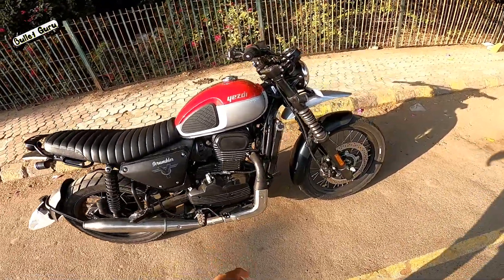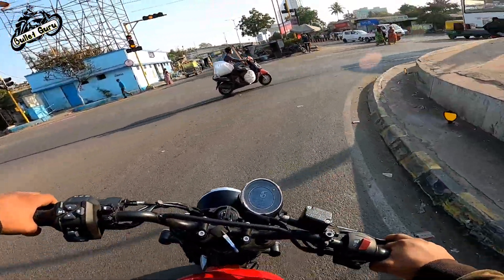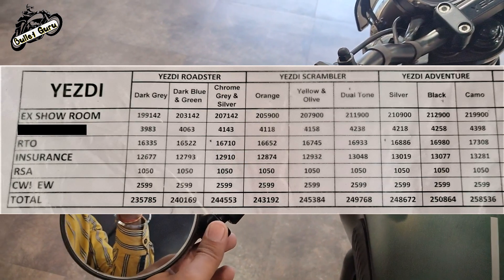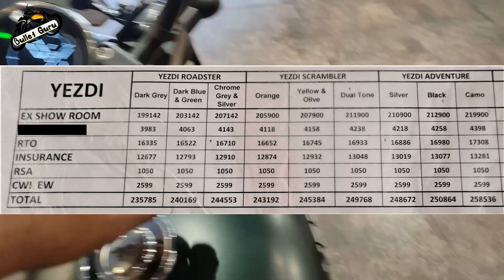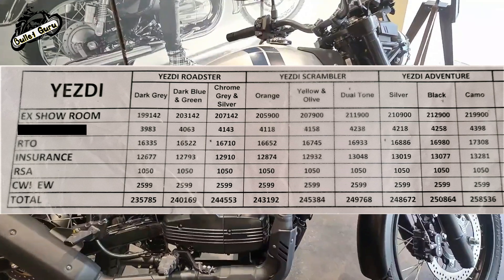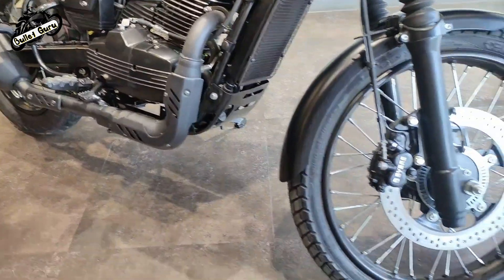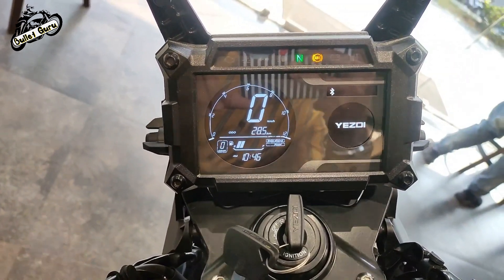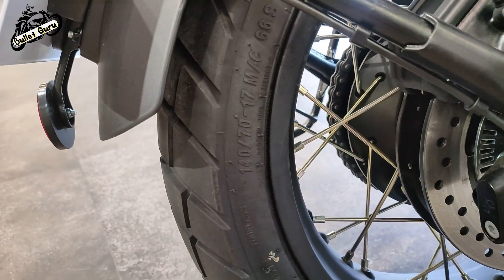Yezdi VS Royal Enfield PRICE LIST Comparison 😰 | Yezdi CSD PRICE LIST🤔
Royal Enfield Classic 350 VS Yezdi Roadster - The ex-showroom price of Royal Enfield Classic 350 is ₹ 1,87,360 and Yezdi Roadster is ₹ 1,98,142. Royal Enfield Classic 350 is available in 3 colours and 5 variants and Yezdi Roadster is available in 1 colour and 5 variants. Apart from prices, you can also find comparison of these bikes based on displacement, mileage, performance, and many more parameters. Comparison between these bikes have been carried out to help users make correct buying decision between Royal Enfield Classic 350 and Yezdi Roadster.

USEFUL BUY LINK ---

CLEANING & CARE POLISH ( Matte & Glossy Polish) ---
1. Microfiber Cleaning Cloth
2. Chain Cleaner Brush
3. All in One Cleaner Polish
4. Body cover Silver
5. MATTE Paint Polish
6. Motul Combo(Lube & cleaner)
7. RE Body Cover
8. WASH SHAMPOO
9. FAST WAX SPRAY
10. 3M WAX
11. SCRATCH REMOVER

SILENCER FOR ROYAL ENFIELD 350
1. INDORI FOR BULLET
2. Mini Punjab/Short Bottle
3. Long Punjab / Long Bottle
4. Indori Black with Classic Plate
5. Dolphin Exhaust
6. Red Rooster Performance
7. Barrel Exhaust SCUD
8. Goldstar
9. ROUND BEND PIPE FOR BS3 & BS4

ANTI THEFT & SAFETY PRODUCTS --
1. Alarm Disc Lock
2. SS Disc Lock
3. Heavy Duty Bike Brake Lock
4. Heavy Duty Stainless Steel Cable Lock
5. Anti-Theft Alarm System
6. Wheel Lock
7. Multi Cable Lock
8. Heavy Duty Lock

RUST CLEANER / Maintenance --
1. WD40
2. Kangaroo
3. ZORRIK 88
4. WD 40 BIG

BUY TOOL KIT FOR HOME
1. SPANNERS SET
2. Tool Kit, Screwdriver and Socket Set
3. Mini Tool Kit For Home
4. Home DIY TOOL Kit
5. Bosch Mini Garage Tool Kit Set
6. Taparia Socket Set (Recommended)

HEADLIGHT & FOG LIGHT
1. DRL LED Headlight 105W
2. DRL LED Headlight Basic
3. DRL LED ANGLE EYE HEADLIGHT 55W
4. C6 65000k LED LIGHT
5. NIGHTEYE LED LIGHT
6. DRL LED Light 55W
7. 6 LED Fog light 24W(2pcs)
8. Yellow Light Fog Light 20W(2pcs)
9. CREE LED Fog Light 40W(2pcs)

ENGINE OIL BUY LINKS–
1. SHELL 15W50
2. CASTROL 15W50
3. GULF 15W50
4. Motul 7100 20W50
5. Liqui Moly 15W50
6. Motul 5100 10w50
7. Motul 3100 20W50

RIDERS SAFETY & HELMETS
1. Goggles & MASK
2. Probiker Gloves
3. Steelbird Air SBA-2 Robot HELMET
4. STEELBIRD AIR SBA-2 MATTE BLACK HELMET
5. STEELBIRD SBA 1 R2K HELMET
6. VEGA RYKER BOLDER HELMET
7. VEGA RYKER D/V HELMET
8. KNEE & ELBOW GUARD *
9. STEEL KNEE & ELBOW GUARD

Yezdi Jawa Scrambler
upcoming royal enfield bike
BS6 royal enfield new scrambler
royal enfield 650cc
re 650cc launch date
royal enfield scrambler 650
scrambler 650 launch date
Upcoming Bikes In India 2021
Yezdi VS Royal Enfield Price